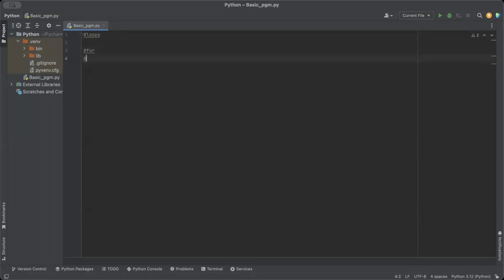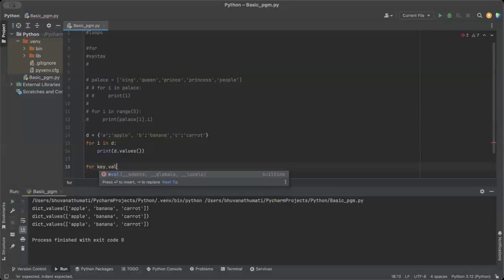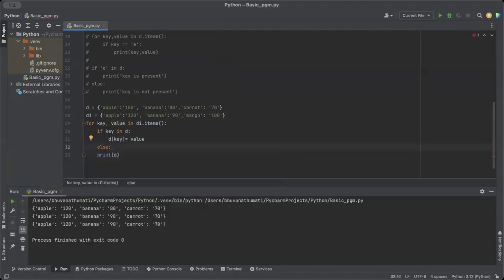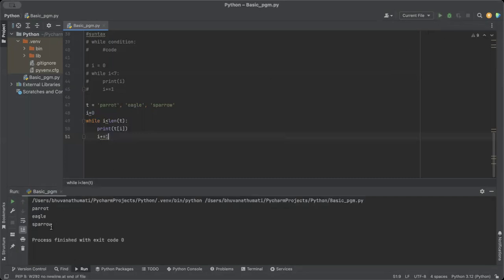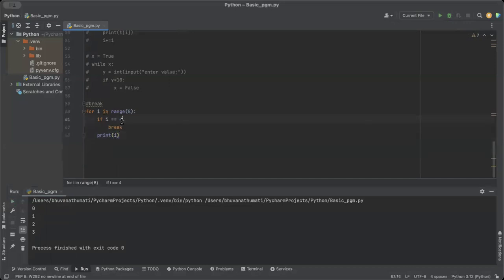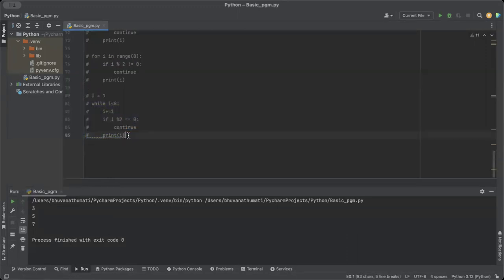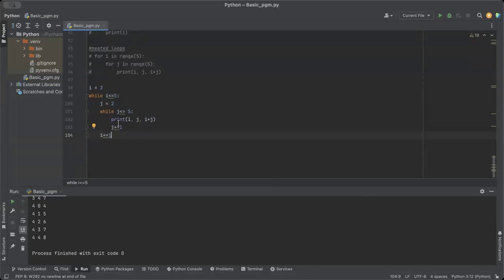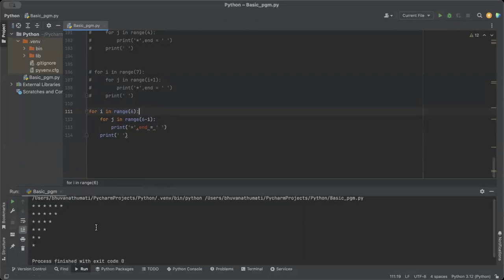"Mastering Loops in Python: For, While, Nested Loops and Loop Control Statements Explained"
"Unlock the power of loops in Python with this comprehensive tutorial! In this video, we'll dive deep into the world of loops, exploring for loops, while loops,  nested loops and loop control statements. Whether you're a beginner or looking to refine your Python skills, this guide will provide you with clear explanations and practical examples. Learn how to efficiently repeat tasks, iterate over data, and control the flow of your programs using loops. By the end of this tutorial, you'll have a solid understanding of how to use loops to make your code more dynamic and efficient.